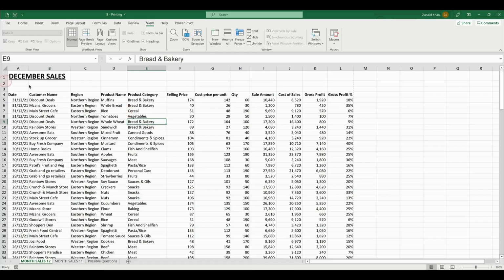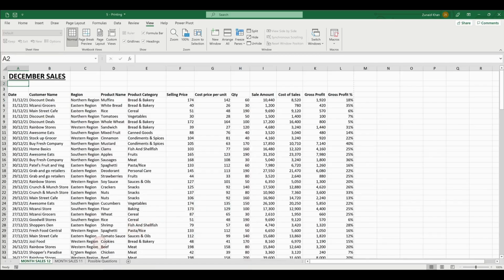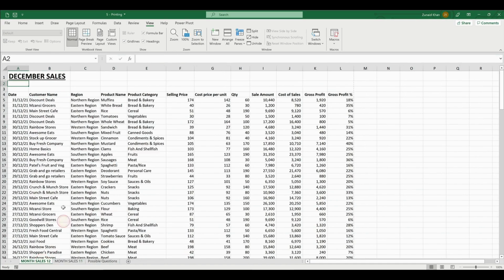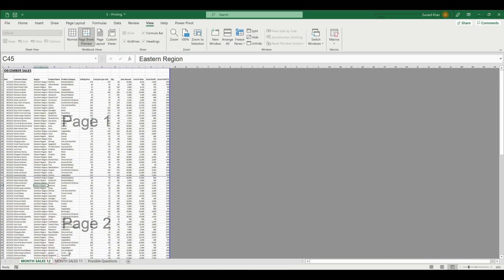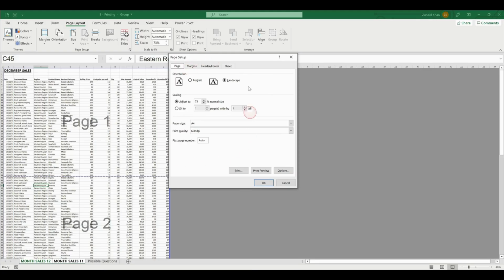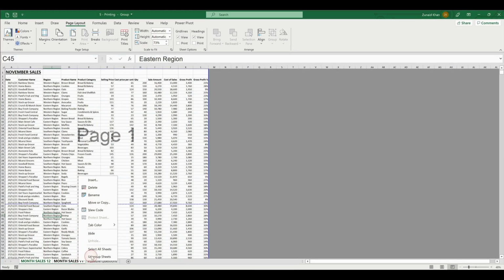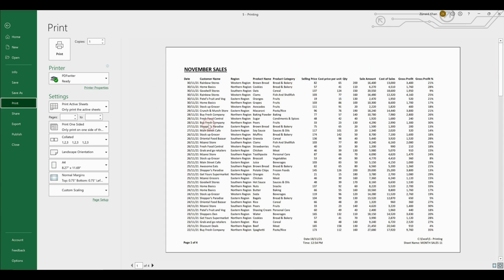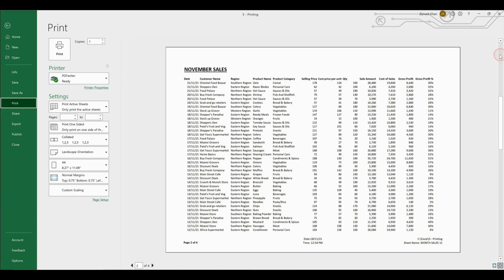5 3 Copy Print Settings from one sheet to another DONE mp4